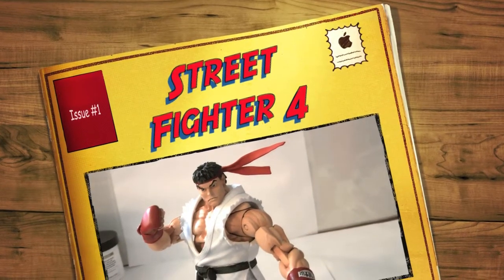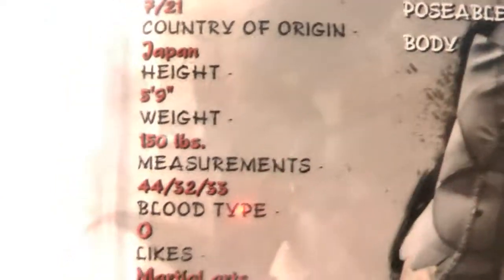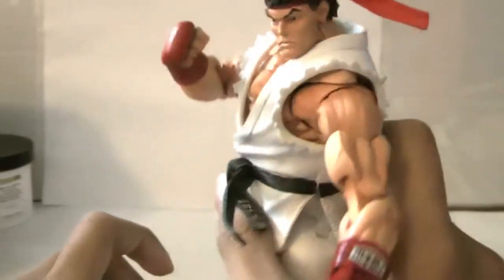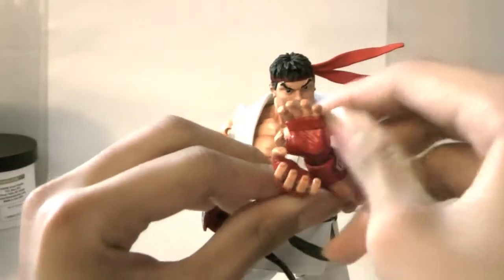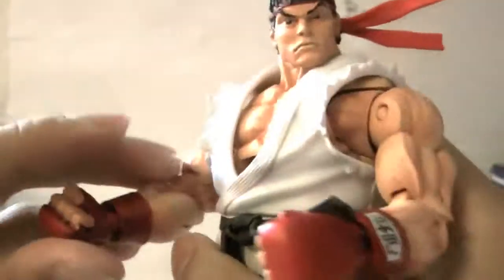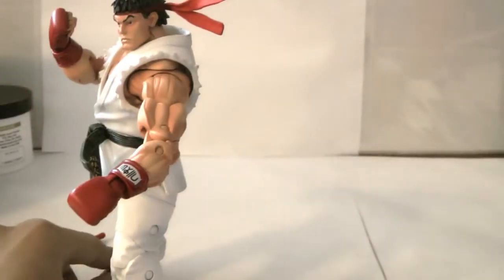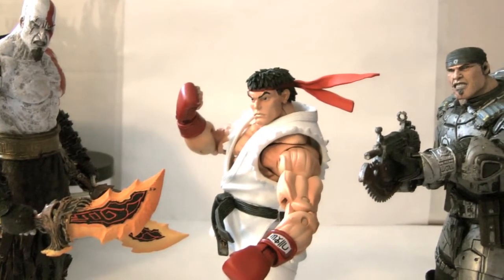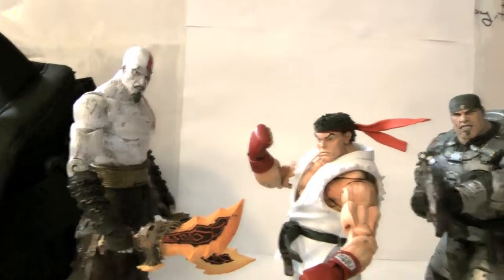Street Fighter 4 Ryu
Me reviewing Street Fighter 4 Ryu